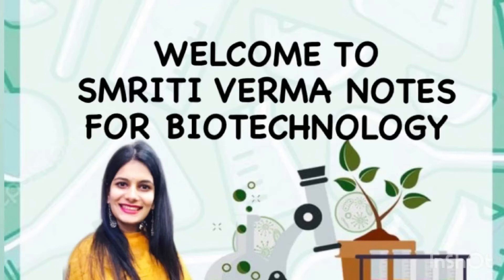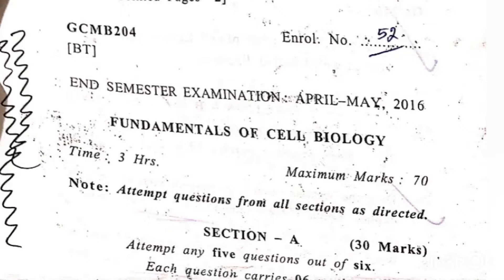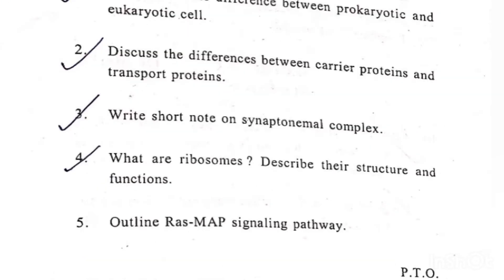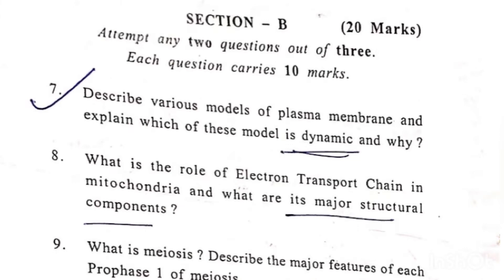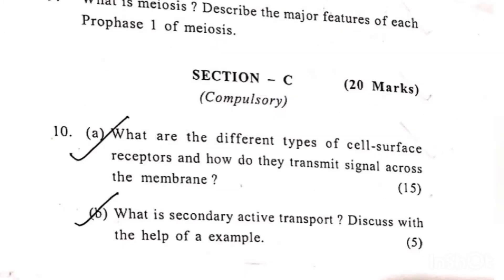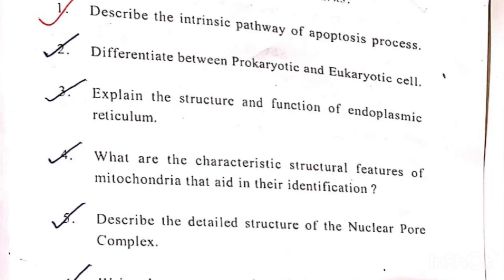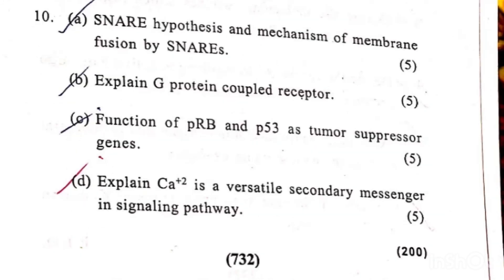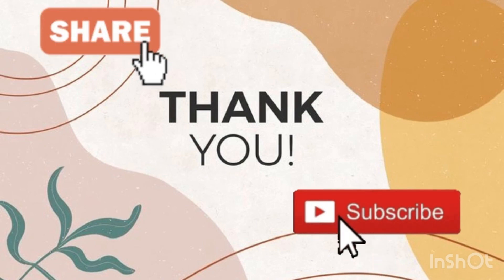Fundamental Cell Biology | Molecular Cell Biology | Last Year Question Papers Amity question Papers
In this lecture we will discuss some important tricks and tips that helps you in scoring good .
Go through theses paper and if you find difficulty in any question let me know ..
Each subject has a different course code so do check it .

If you want video for any other topic then do comment and let me know and check the playlist for other related topics as well.

amity_notes_